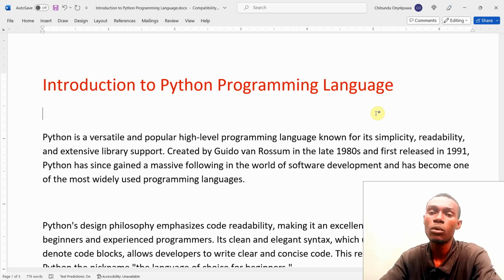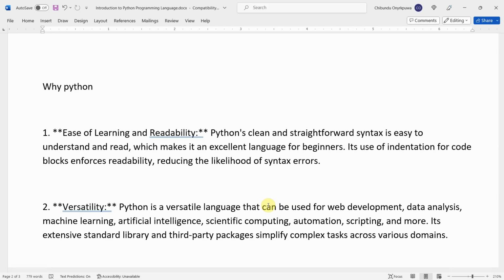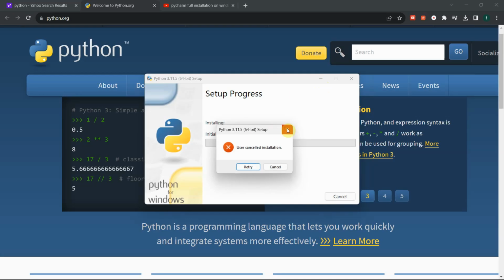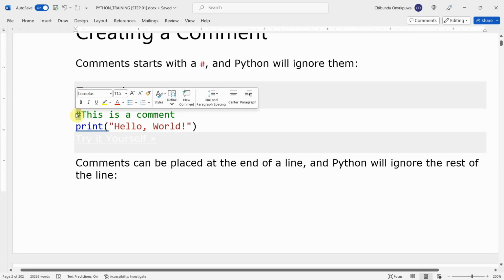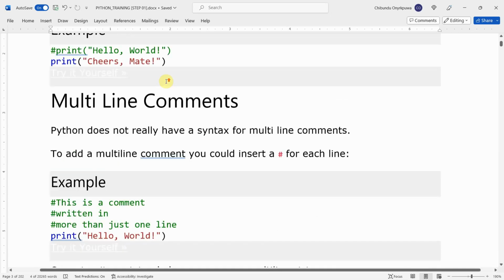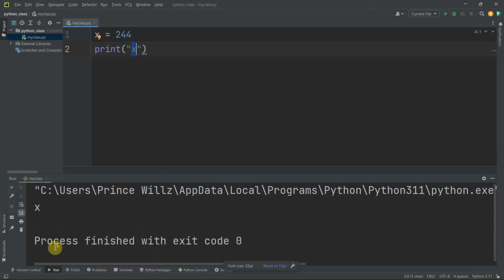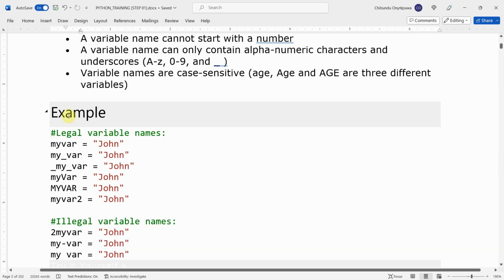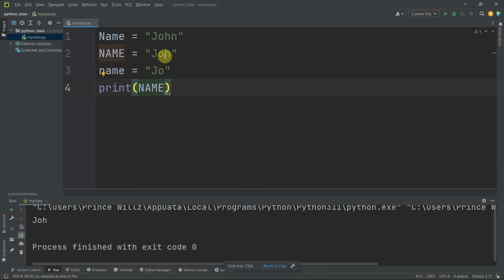python for beginners: step_1 intro, commenting, print statement, and variables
this a is a beginner guide to python from zero level, our aim is to teach and make you understand python without wasting a dim, here in this tutorial, we covered the introduction to python, how commenting work in python, print statement in python, then variables.
next we will continue on.
Assign value to multiple variables.

intro(0:00)
installation (11:00)
setting up the pycharm(15:16)
print statement(16:44)
comment in python(19:44)
variables in python(29:10)
variable names (38:42)
outro(45:35)